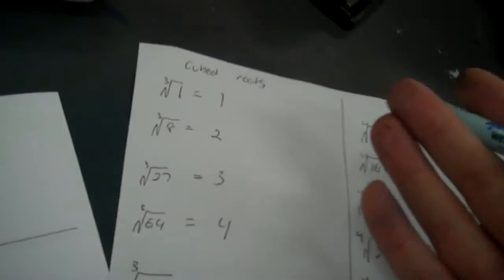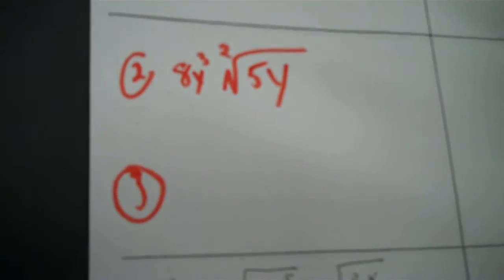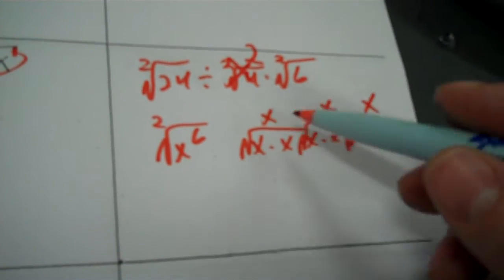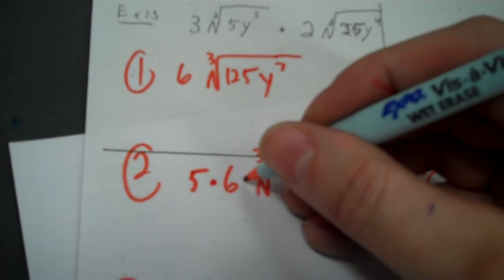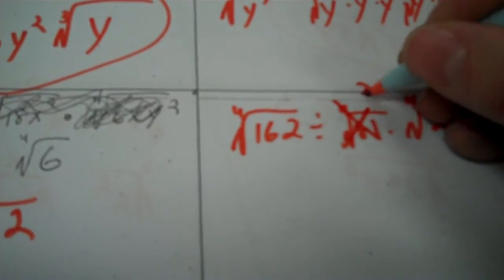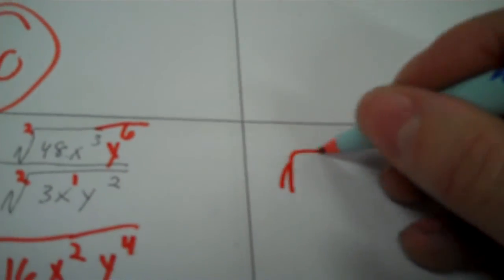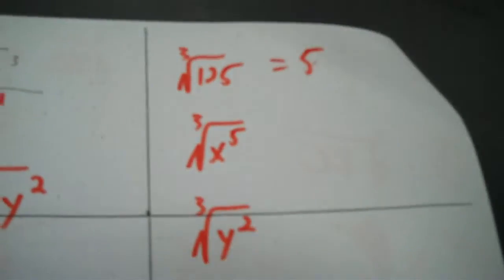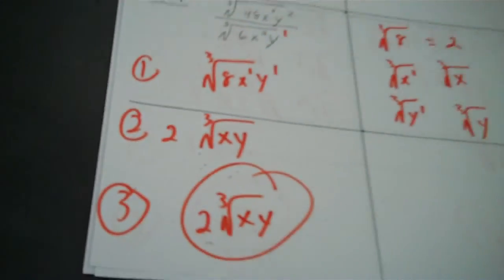2 Algebra 2 1 22